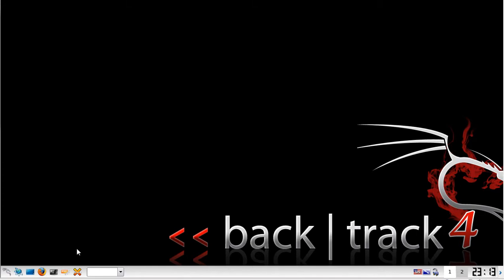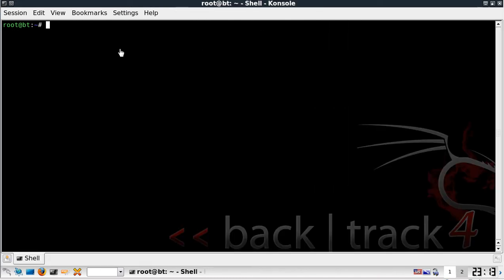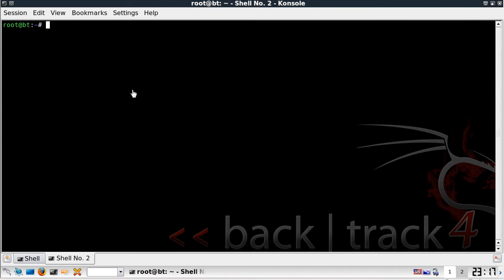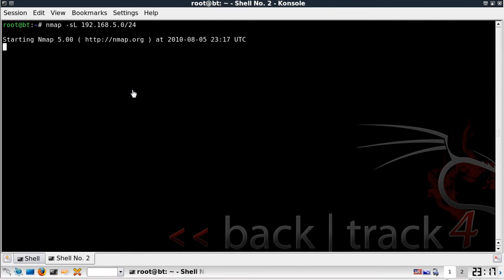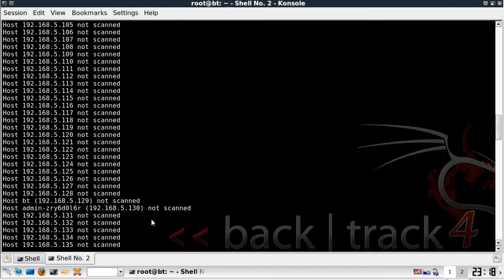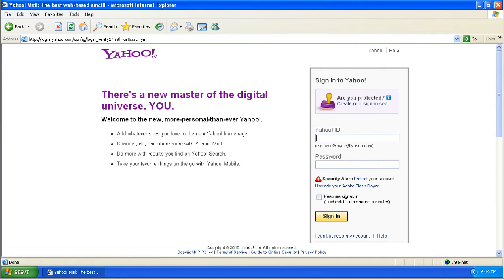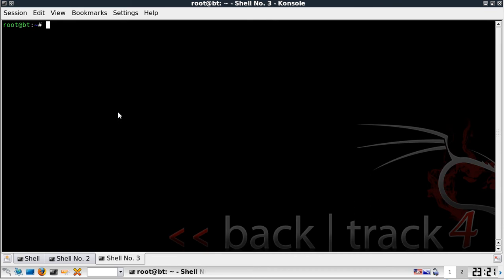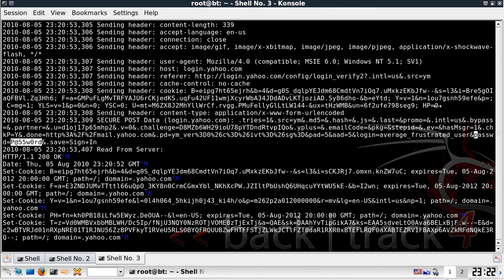man in the middle sslstrip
Tutorial on how to be the man in the middle and get passwords using sslstrip. I am not responsible for anyone misusing this information.